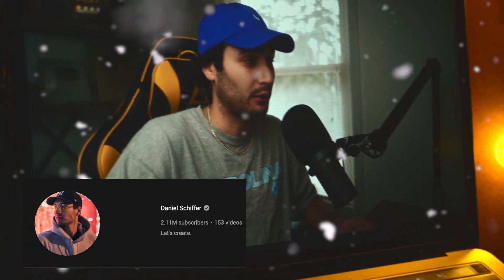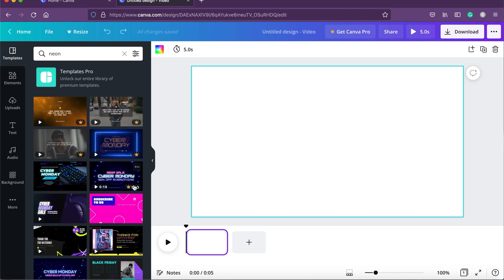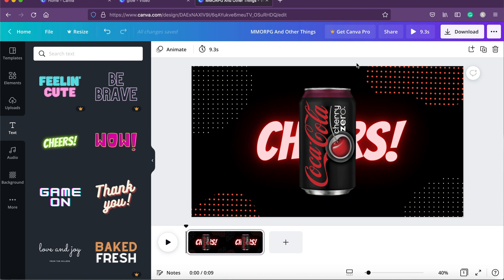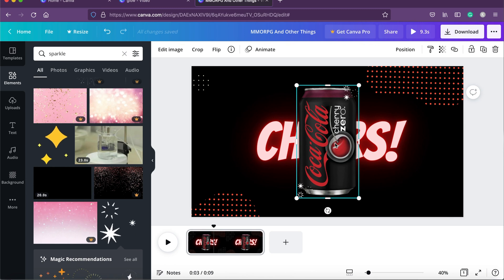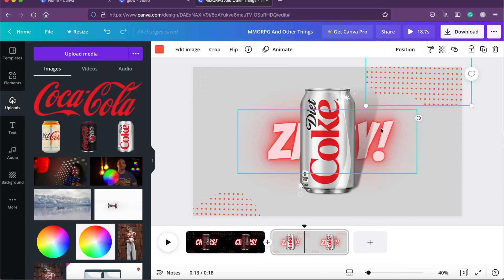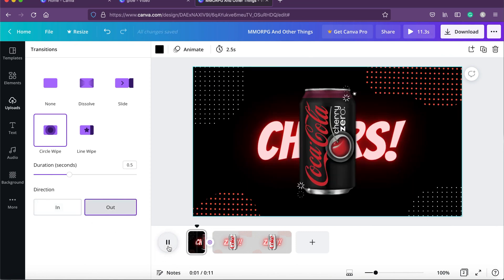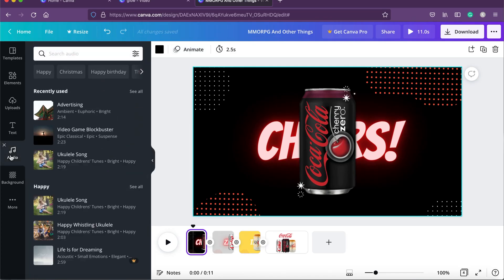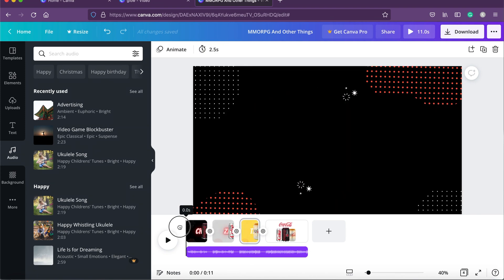Canva Tutorial | Canva video editor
In this video of the Canva tutorial, we will show you how to create a coke commercial advertisement using the canvas video editor.
.@danielschiffer this is for you my friend.